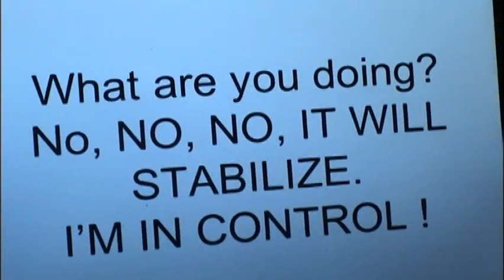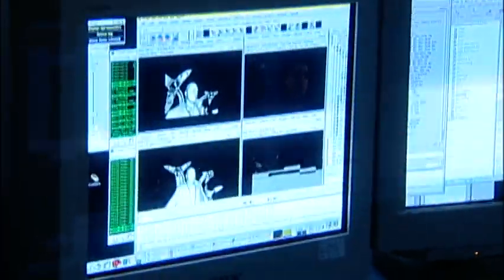Visual Effects Breakdown: Part 2 | Spider-Man 2